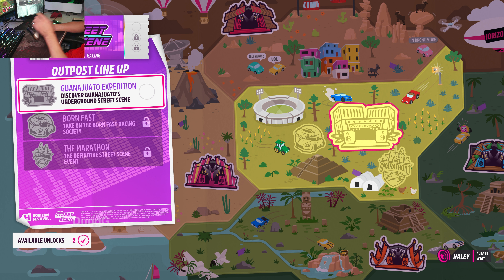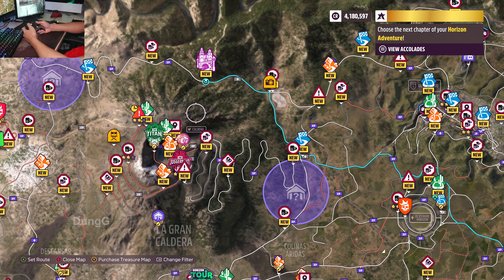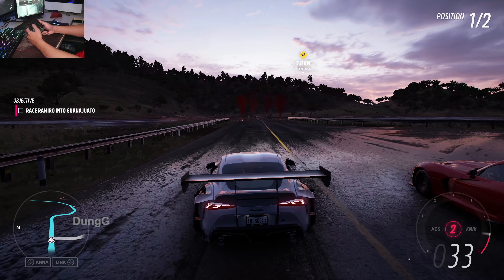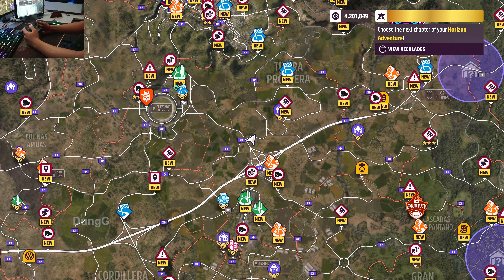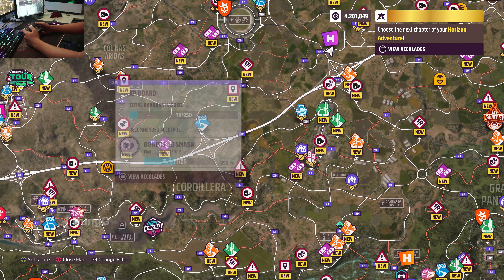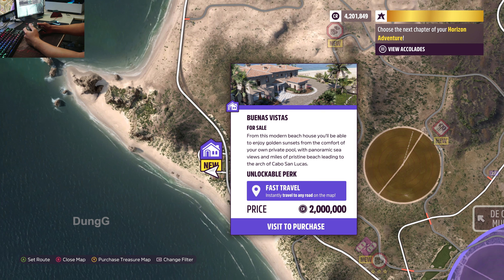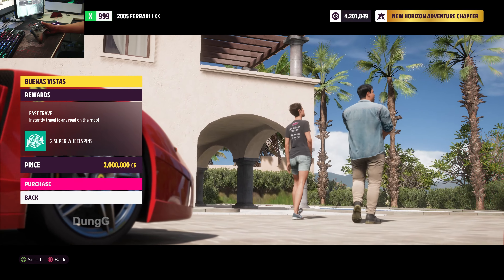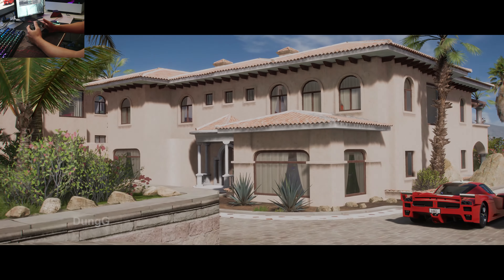How to Fast Travel Anywhere - Any Road in Forza Horizon 5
How to unlock Fast Travel Anywhere - Any Road in Forza Horizon 5
I Play game on my PC and Record videos
CPU: Intel i7 11700k
VGA: Aorus RTX 3070
RAM: x2 G skill Trident RGB 16GB
SSD: 256 GB
HDD: 1TB
Gamepad: Xbox One S Controller
Steering Wheel: Logitech G923
Webcam: Sony A6300